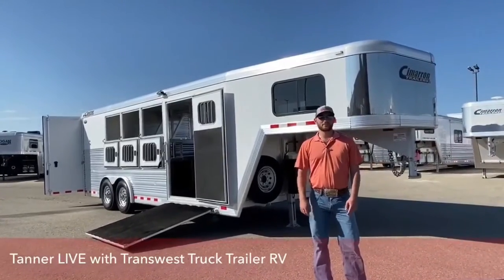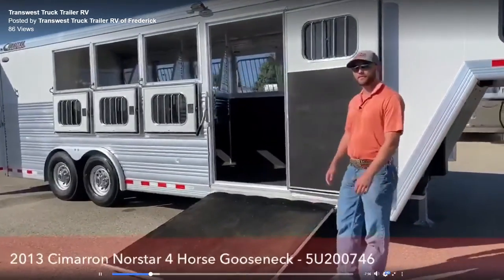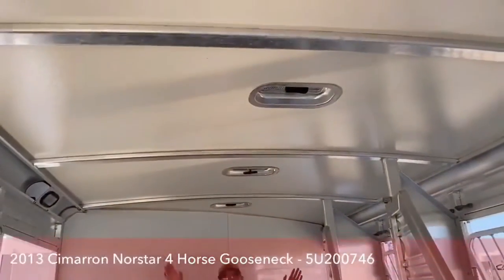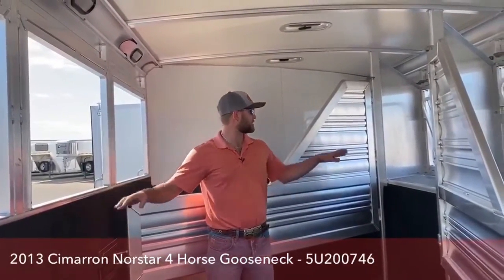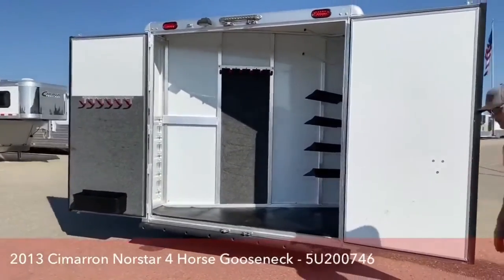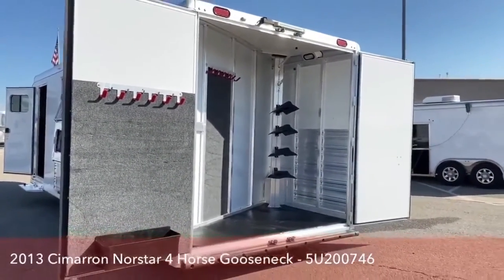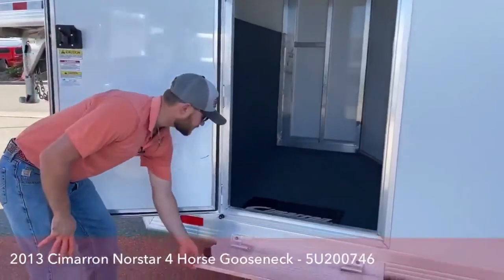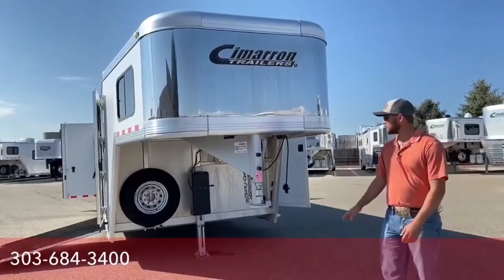Transwest Truck RV Trailer of Frederick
This is the TTRV daily walk around.

Tanner Live with a 2013 Cimarron Norstar 4 Horse Gooseneck - 5U200746